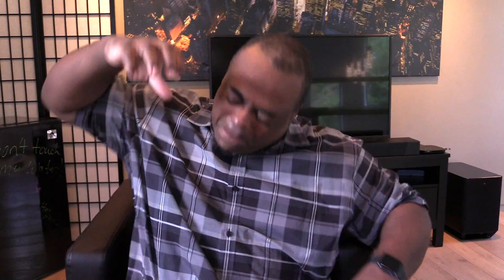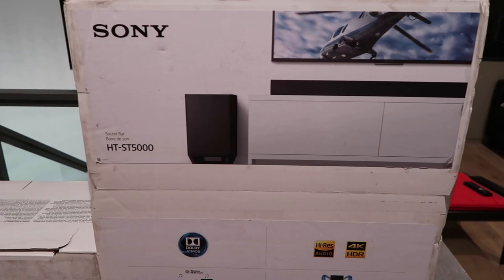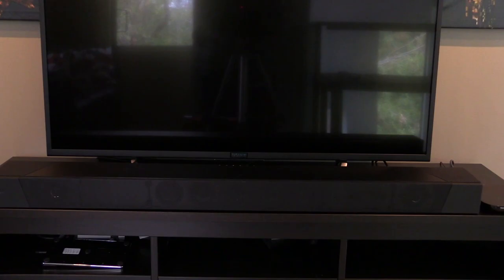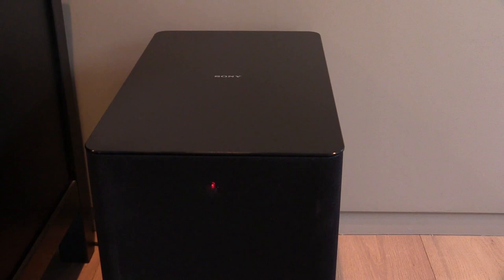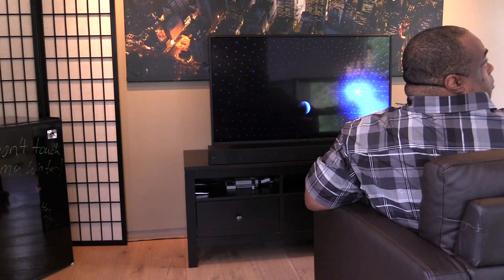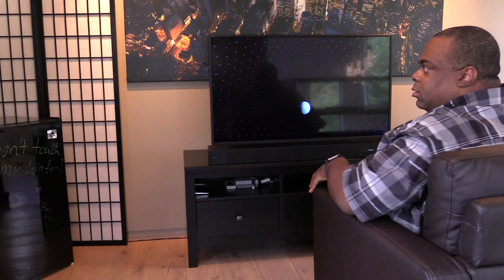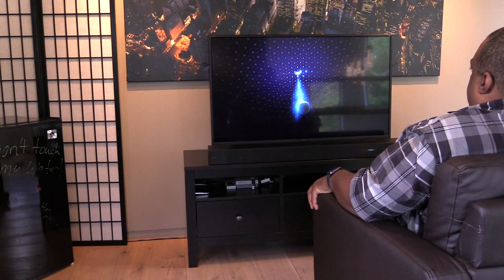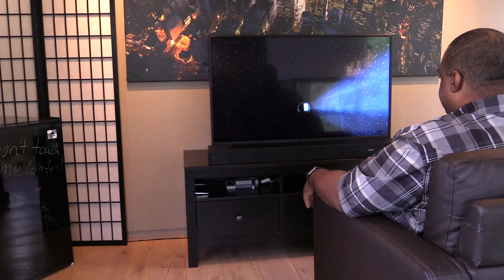WHICH IS BETTER: TV Speakers OR Sound Bar Speakers?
I tried my TV's speakers VS my new sound bar's speakers.

CAMERAS I USE:

Vlog Camera
Studio Camera • Gaming • Lifestyle • Fun Some products I use to make videos